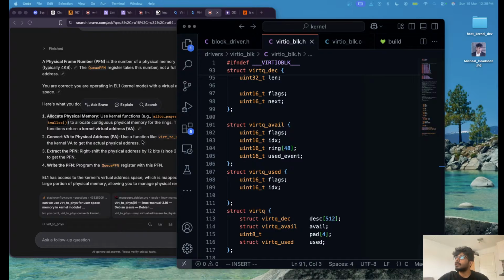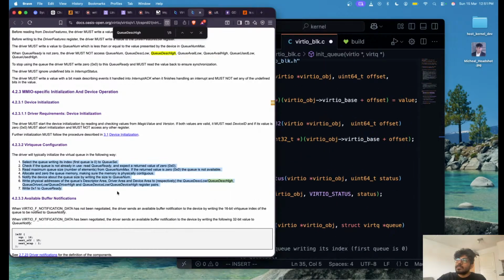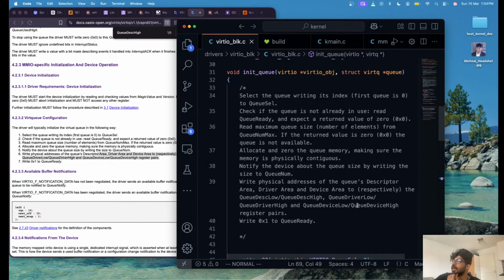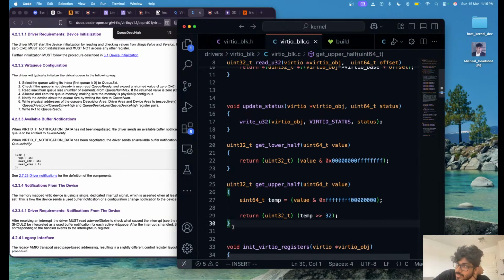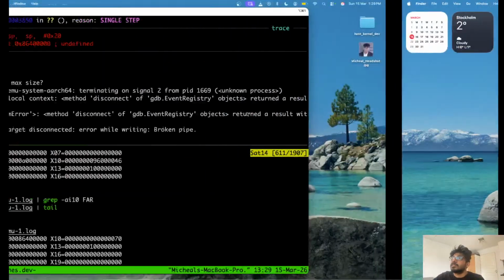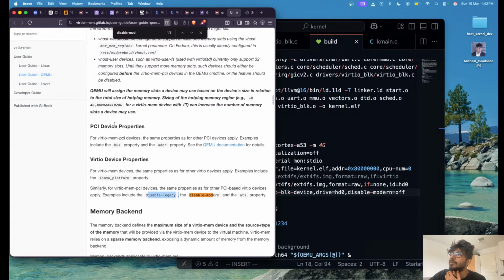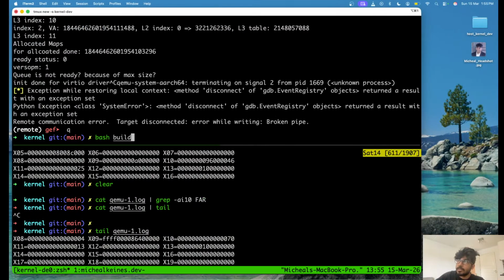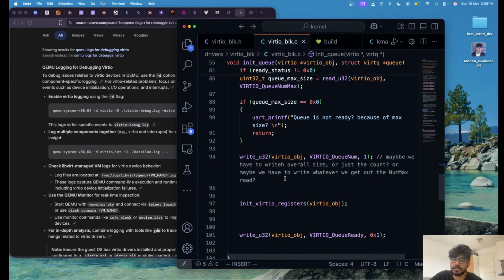Kernel Development | C | Day-18